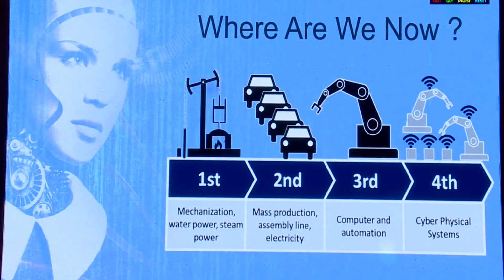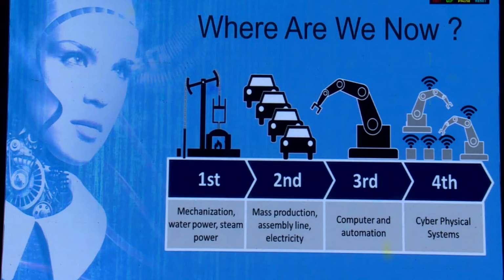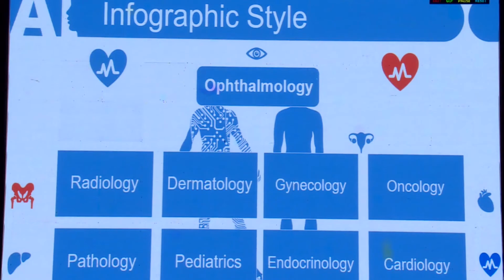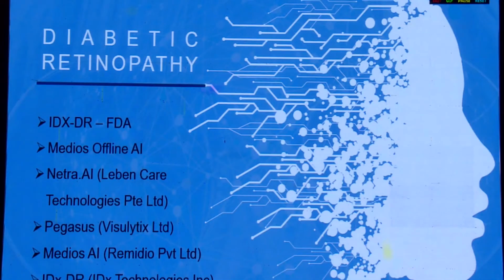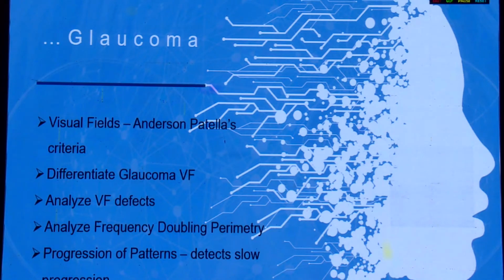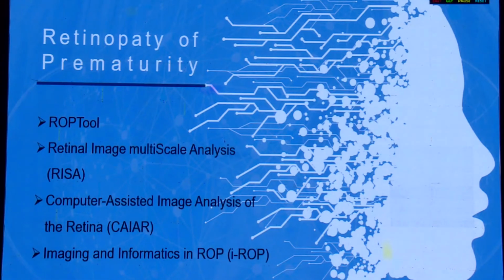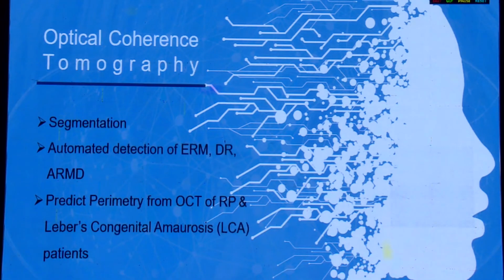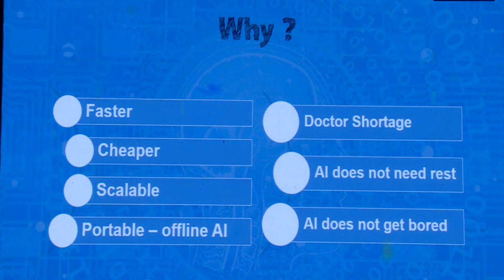AIOC2020 GP190 Dr John Davis AI in Ophthalmology